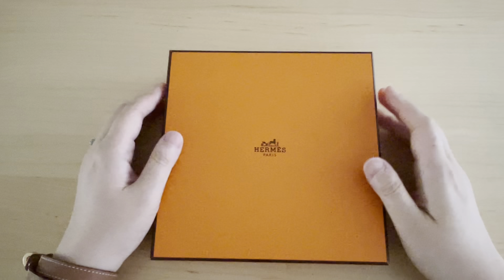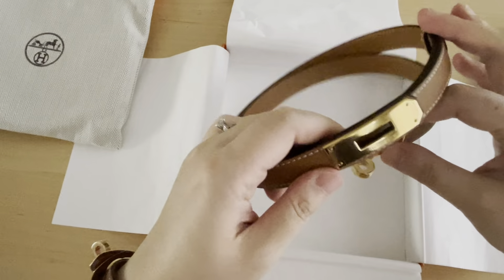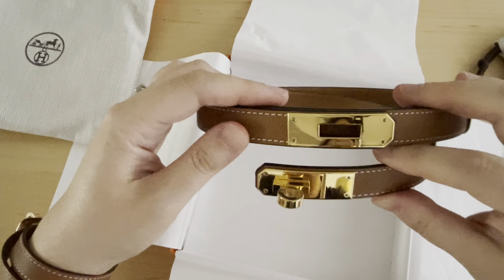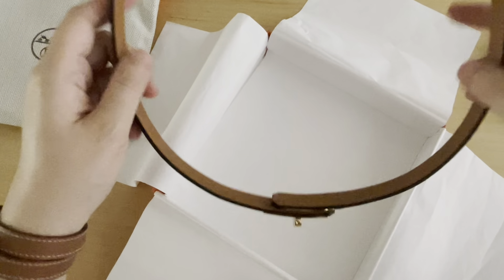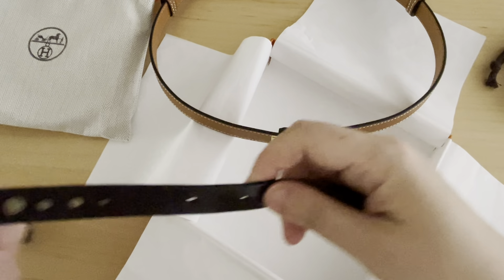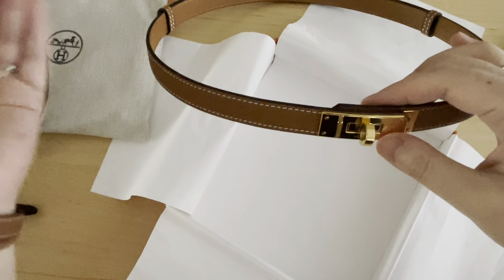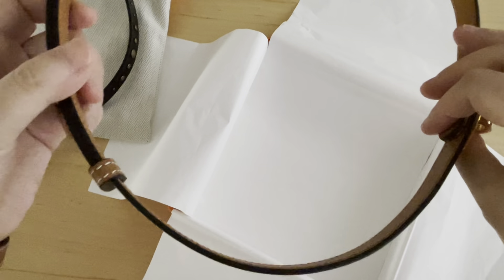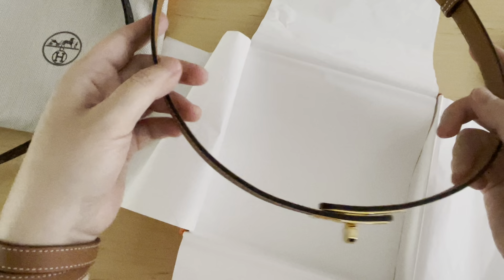Hermes Kelly Belt Review - Color is gold on gold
Sorry I’m posting this so late when it was meant to go live a while back. Hope you find this helpful anyway!